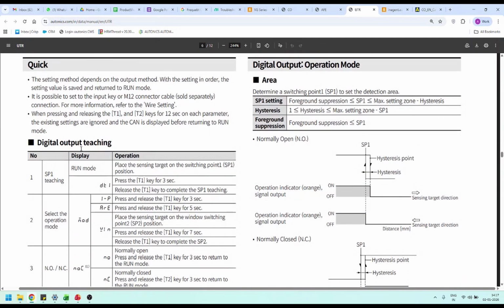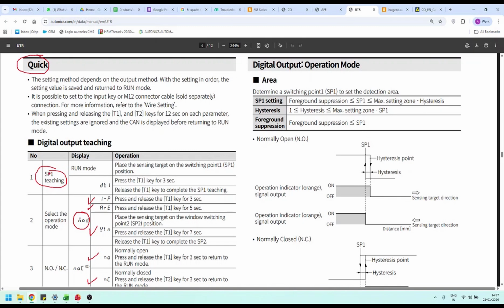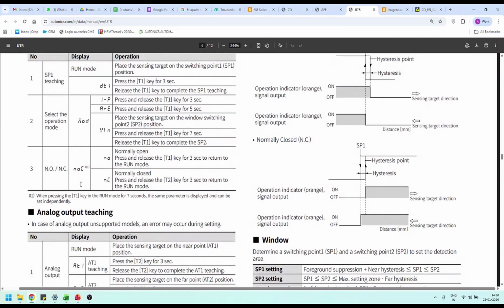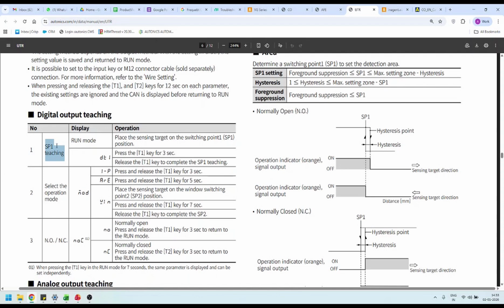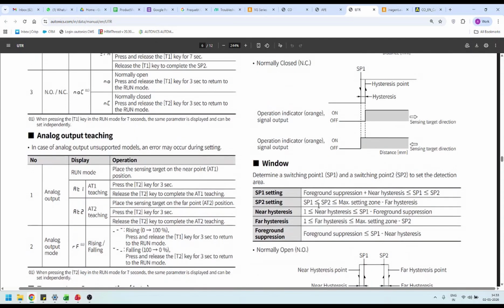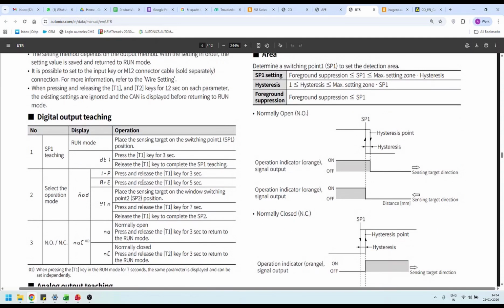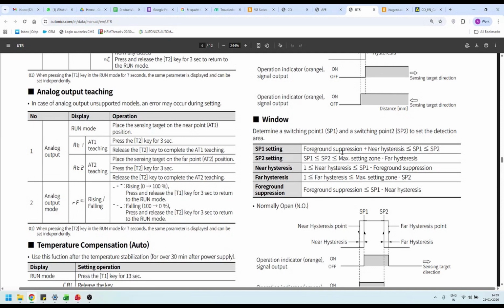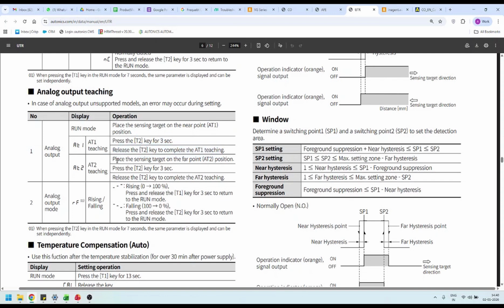UTR8M Part2 WireTeaching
Quick teaching for digital outputs as well as analog outputs using wire teaching has been explained and demonstrated in the video.
Product used is - UTRCM30-8MDB-IL2

Part 2 Completes demo on actual sensor as explained in part 1